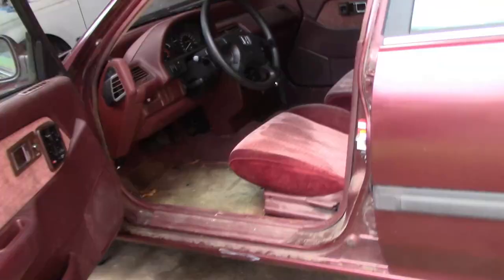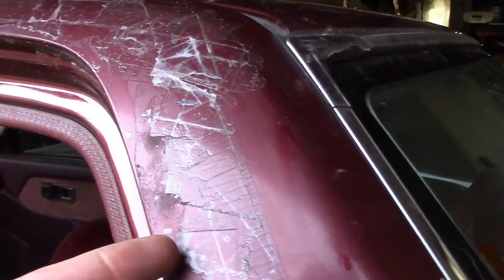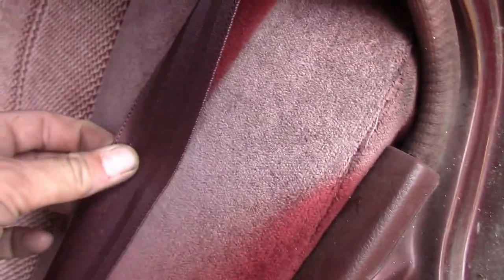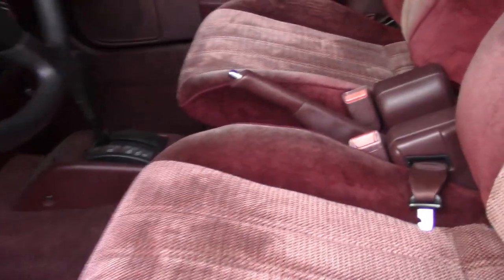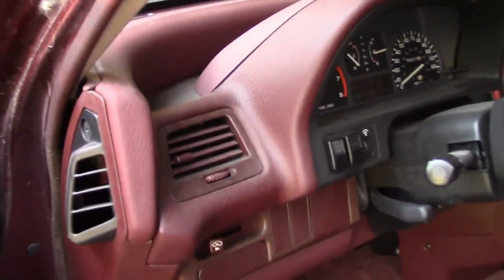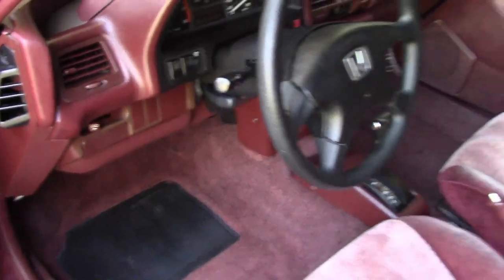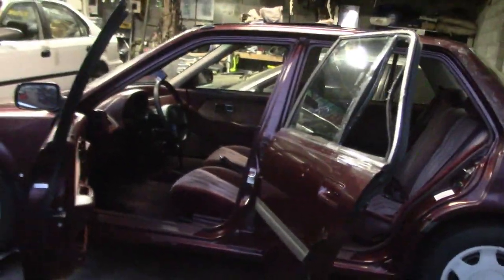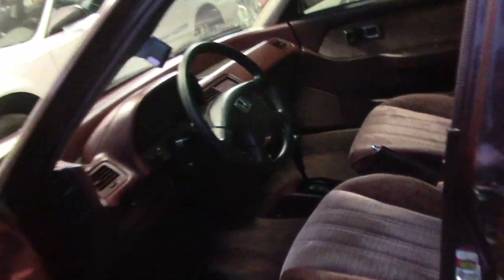EF CIVC INTERIOR DETAIL! ED4 BARN FIND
Trying my best to detail the interior of my 1990 Honda civic ex sedan! I think it came out pretty good considering it sat outside for a decade